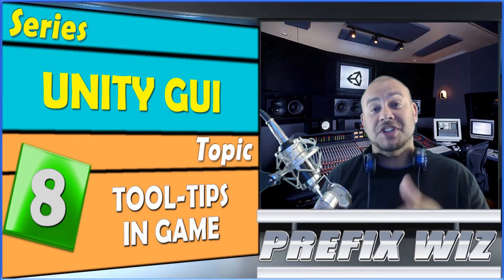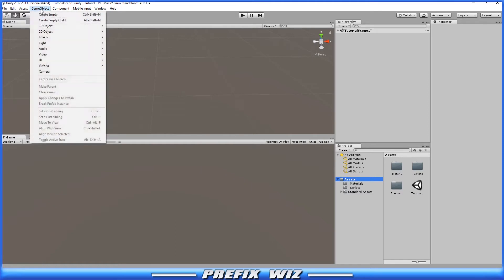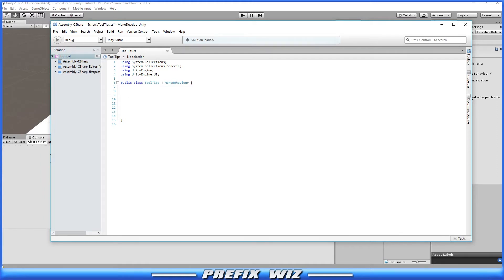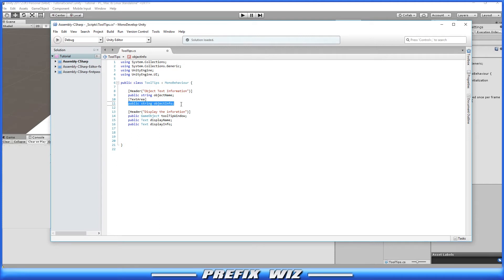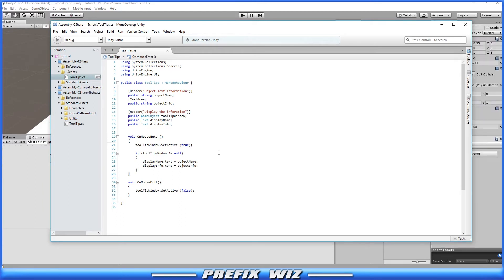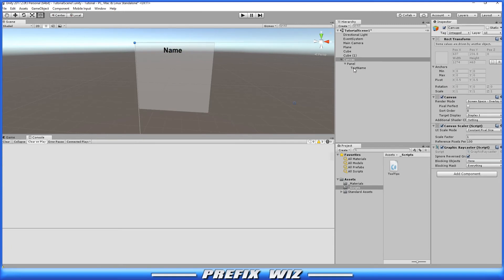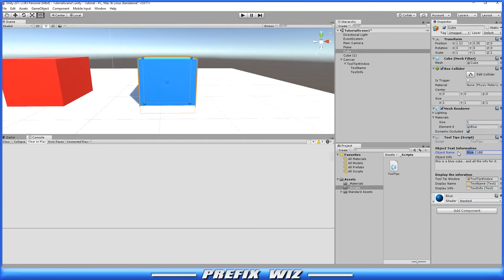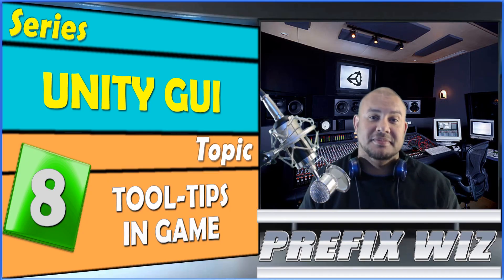Unity GUI: Unity In Game ToolTip 2017.2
In this Unity GUI Tutorial, i'll show you how to make a simple "in-game" tooltip with little C# coding.